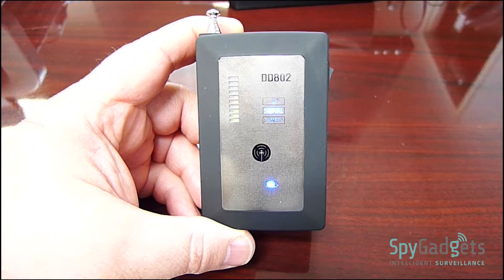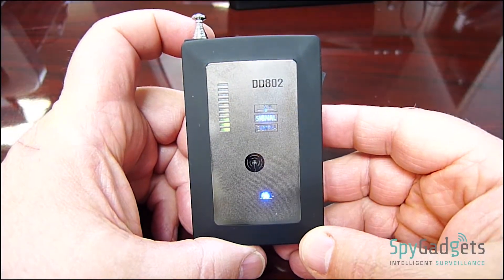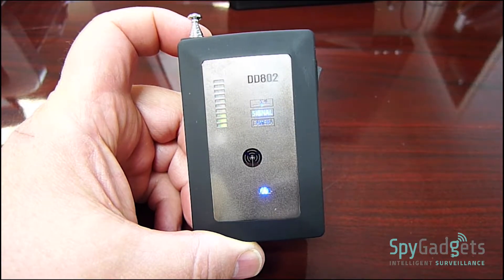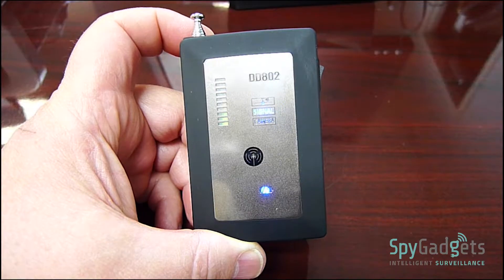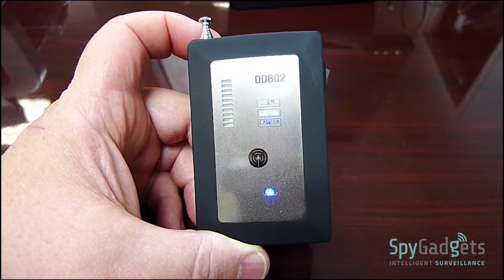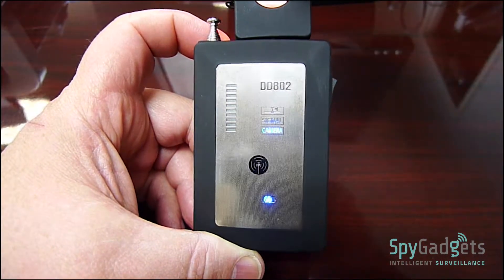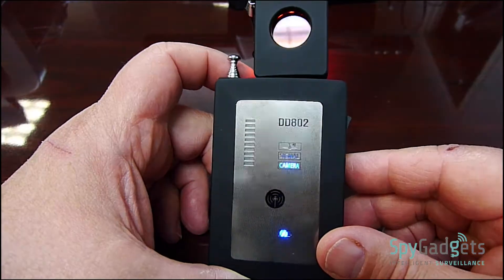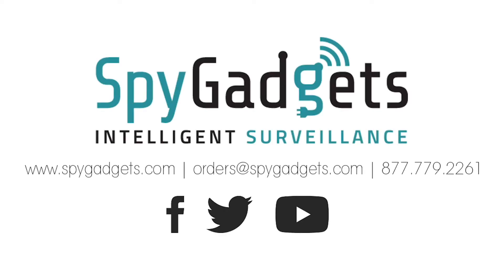DefenderEZ | 10 GHz | RF Detector and Camera Lens Finder | SpyGadgets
The Defender EZ , is a DIY multi use, RF wireless signal finder and hidden camera locator. This entry level unit has all the best features usually found in professional RF countermeasures units. That doesn’t mean it’s any less effective.  This is a tried and true device and is very effective on classic as well as modern wireless devices like cameras and bugs.